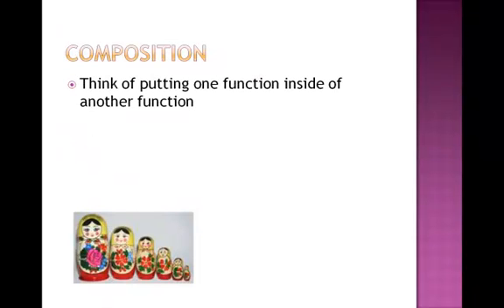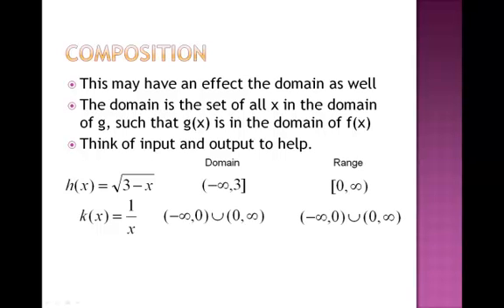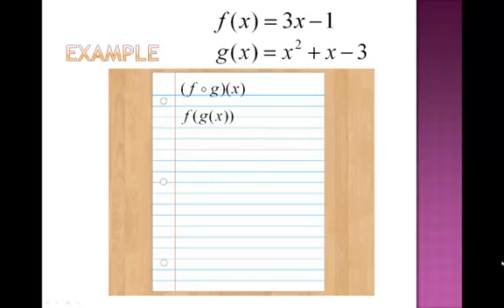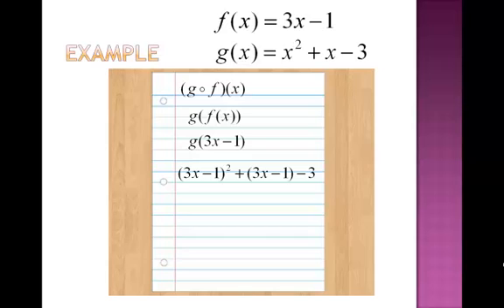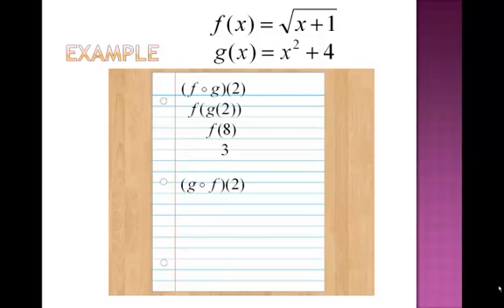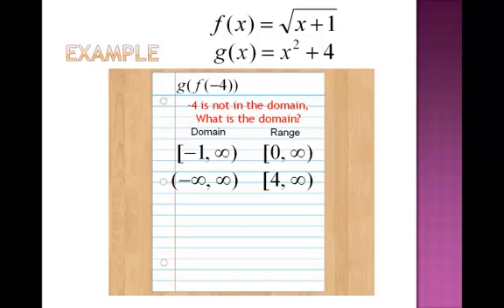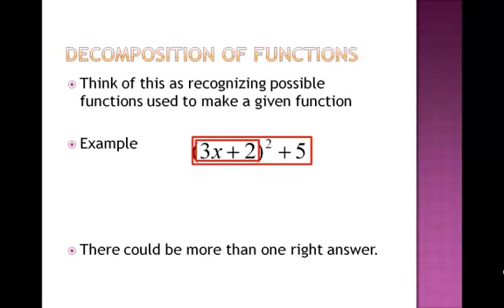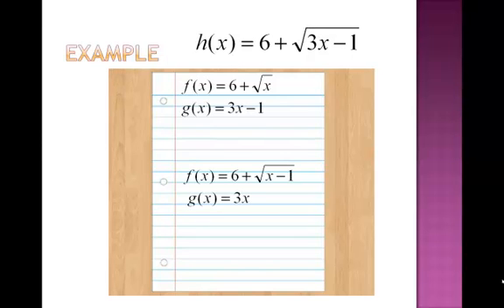Composition of Functions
This lecture describes how to take the composition of two functions